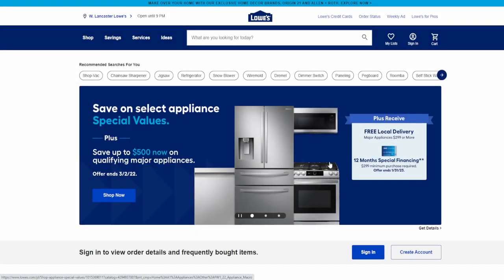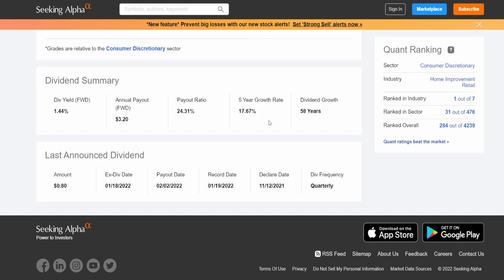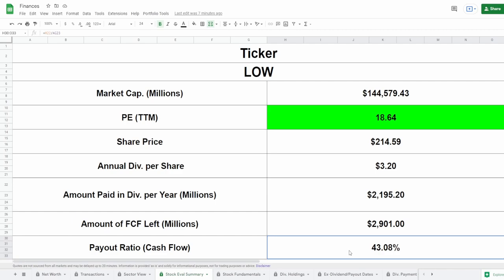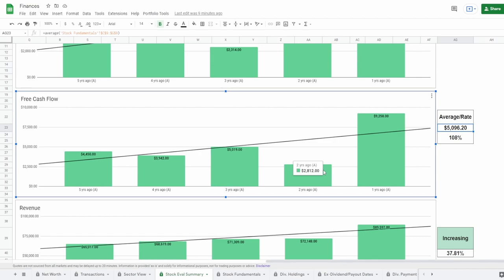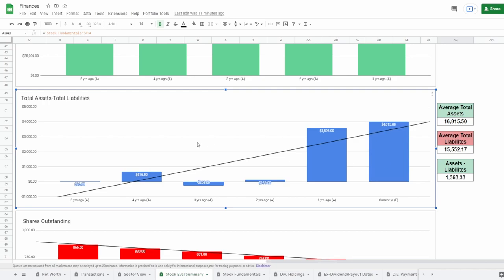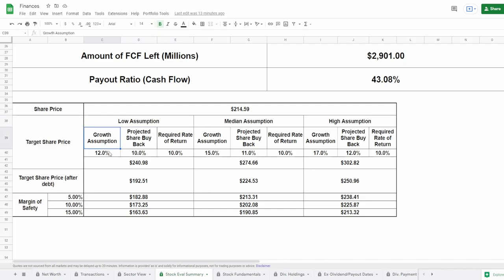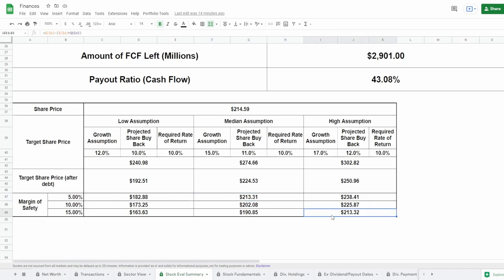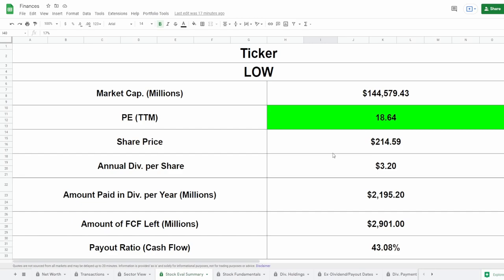Stock Analysis | Lowe's Inc. (LOW) Update | WOW INTERESTING!